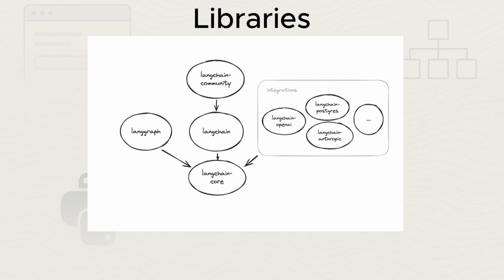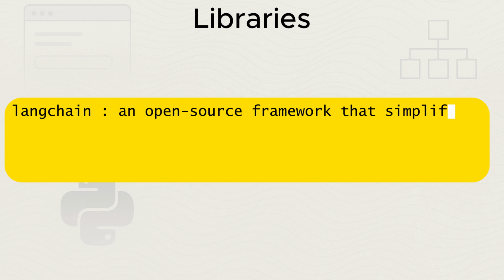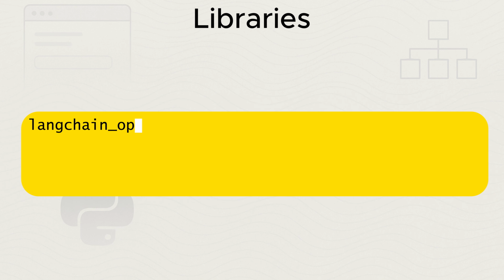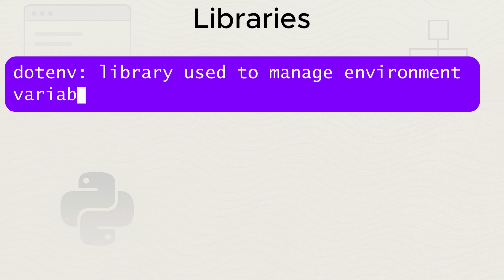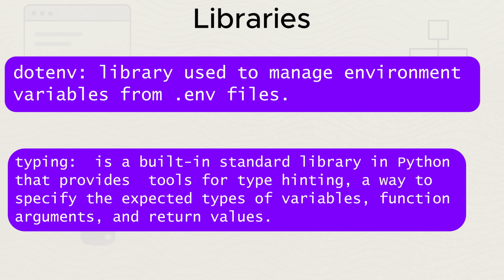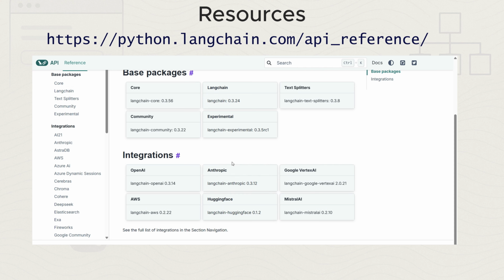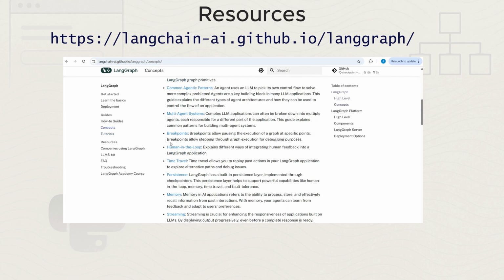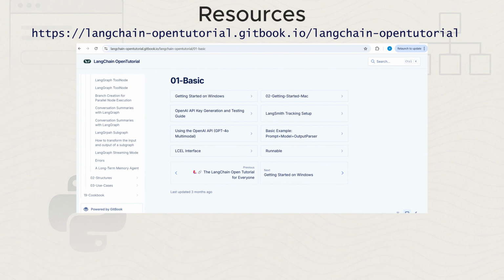3. Easy Start with LangChain & LangGraph | Core Libraries within the LangChain Ecosystem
Learn about the essential libraries behind LangChain and LangGraph in this video. We cover: Core LangChain ecosystem packages, Supporting Python libraries, helpful documentation, and resource links.